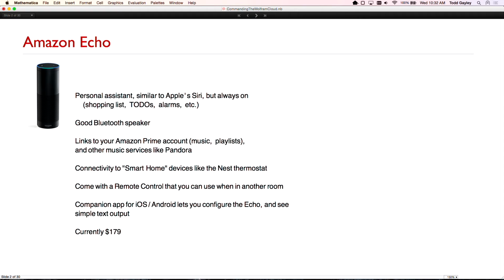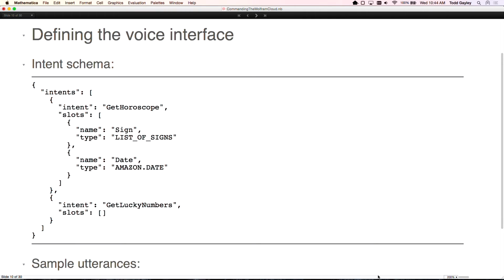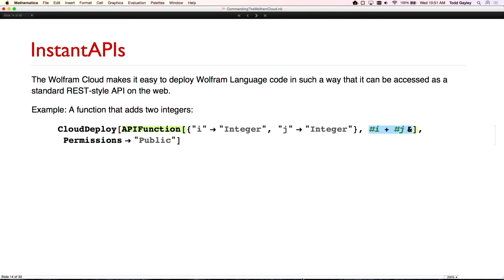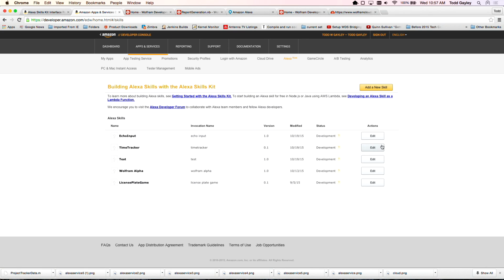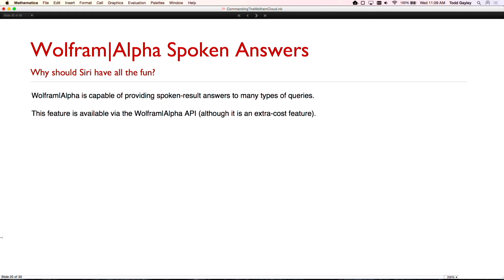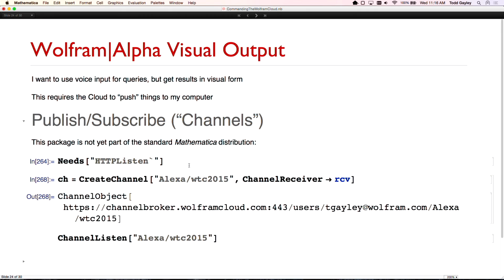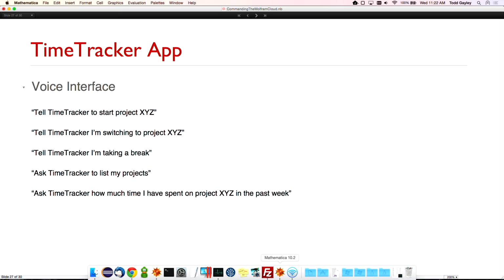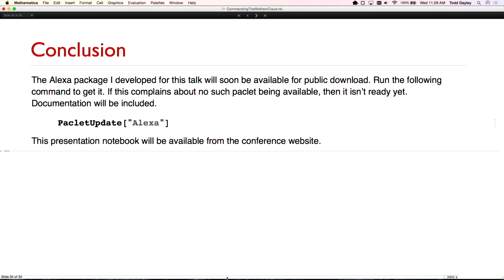Commanding the Wolfram Cloud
Speaker: Todd Gayley